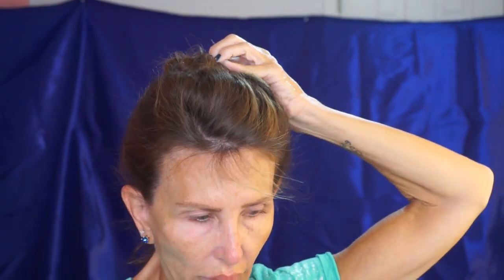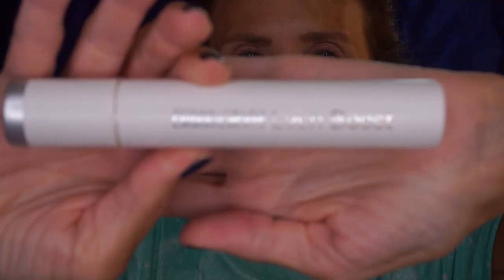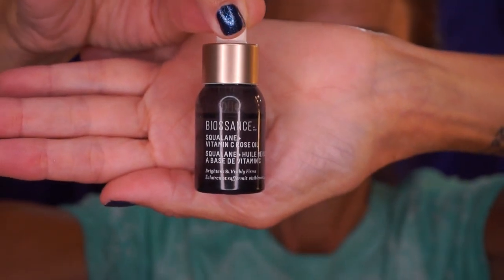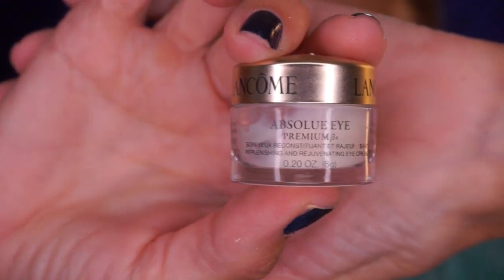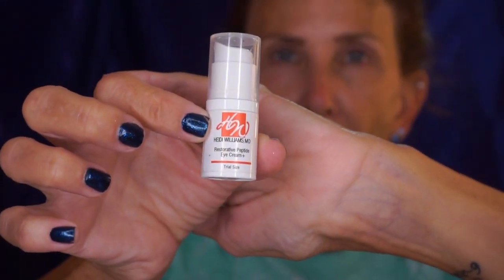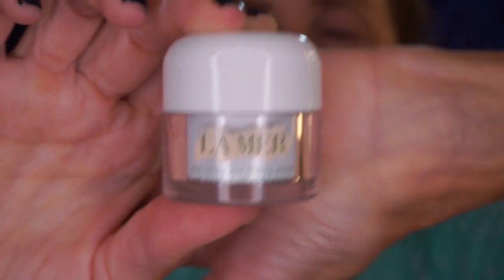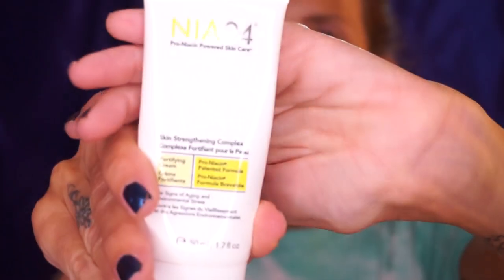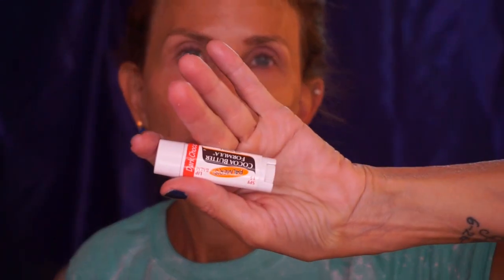Skin Care Routine That is Easy to Stick to La Mer The Treatment Lotion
I have S, M, L left. Be sure you get one before I run out of your size! Thank you to all of you who have purchased a tee. It helps me to continue to bring you entertaining videos every night at 7.
$35 for Continental US $55 for the rest of yous

These are the core skin care products I use:
Bioderma
Versed Day Dissolve Cleansing Balm
La Mer The Treatment Lotion
Creme de La Mer Moisturizing Cream
La Mer  The Eye Concentrate
La Mer The Lifting and Firming Mask
La Mer The Lip Volumizer
Rodan + Fields Lash Boost
I ordered mine from Walmart. I don't see it listed anymore. I ordered
a new one off ebay for a fraction of the price. I'll let you know how that worked out for me

The rest of the products I mentioned were included in gifts with a purchase and I use them randomly. If you have any questions, pose those in the comments.